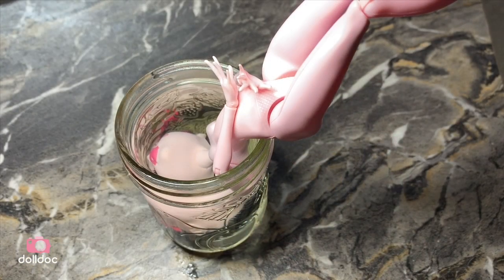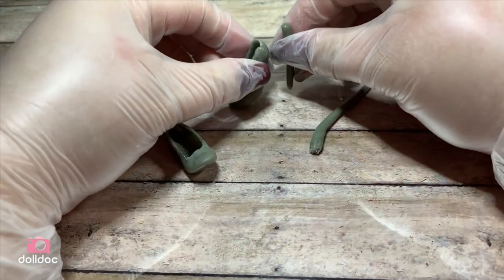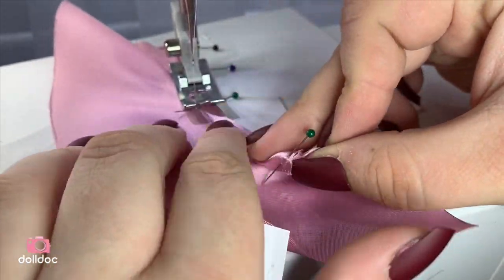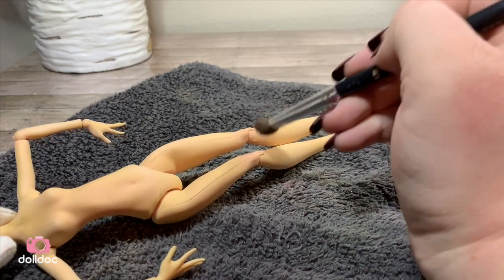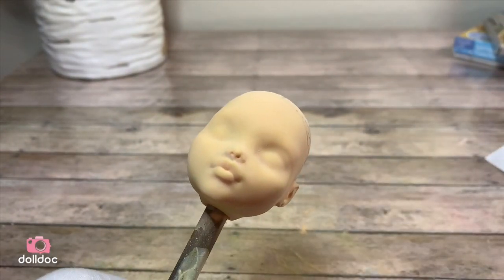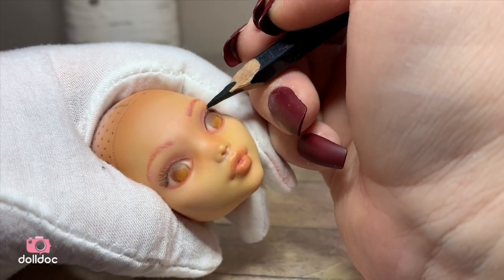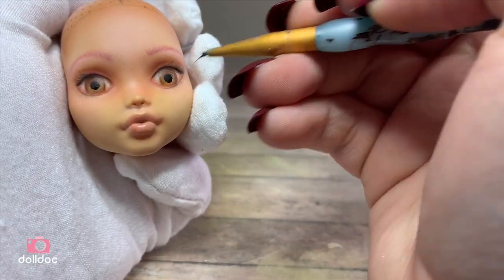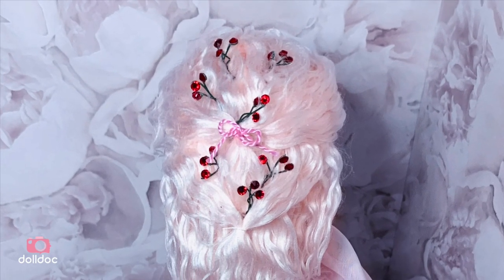Custom Repaint! Valentine's Day OOAK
Today to celebrate Valentine's Day I will be creating a cute and romantic doll. I wanted here to have touches of Valentine's day throughout her look. I had so much fun trying several new things for this doll. Keep a look out for a new video each week!

I'll be posting sneak peaks and updates of upcoming dolls there.